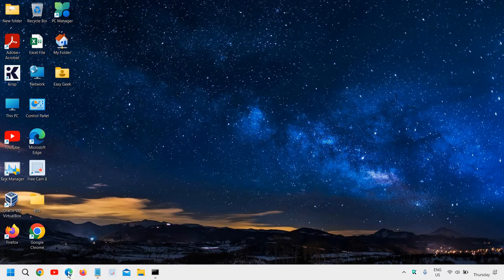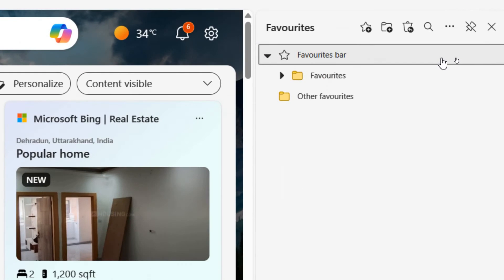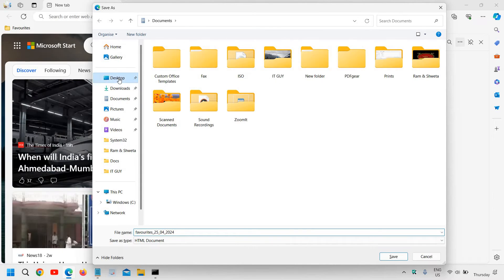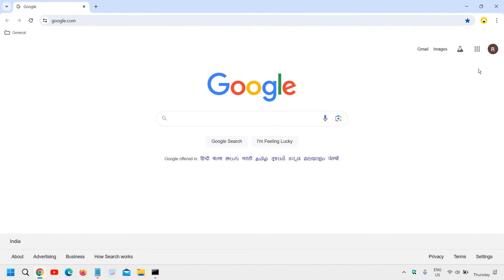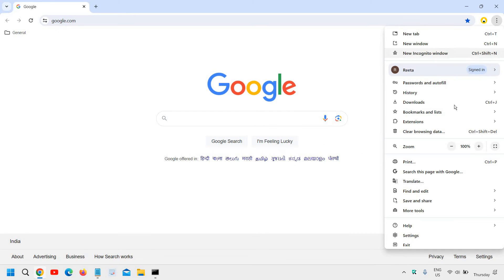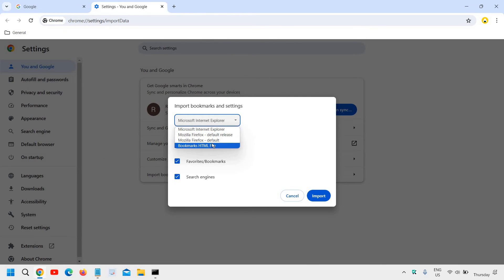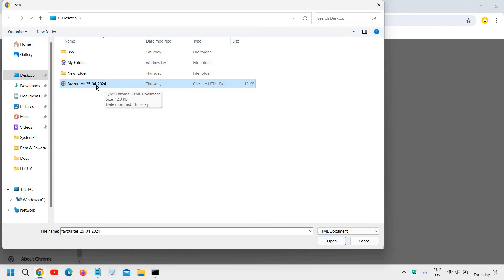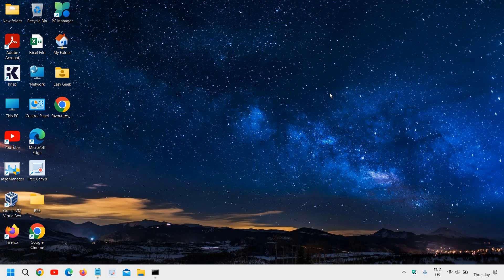How to Import Browser Data from Edge to Chrome [Step-by-Step Guide]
Are you looking to seamlessly transfer your browsing data from Microsoft Edge to Google Chrome? Look no further! In this comprehensive tutorial, we'll walk you through the step-by-step process of importing all your bookmarks, passwords, browsing history, and more from Edge to Chrome effortlessly.

Whether you're switching browsers for better compatibility or simply want to consolidate your browsing experience, this video has you covered. Our easy-to-follow instructions ensure a smooth transition without losing any of your valuable data.

Key topics covered in this tutorial:

Exporting bookmarks from Microsoft Edge
Importing bookmarks to Google Chrome
Transferring saved passwords securely
Migrating browsing history and cookies
Ensuring a seamless browsing experience post-import
Don't let the fear of losing your browsing data hold you back from making the switch to Chrome. Follow along with our expert guidance and make the transition hassle-free!

Make the move today and take control of your browser data!